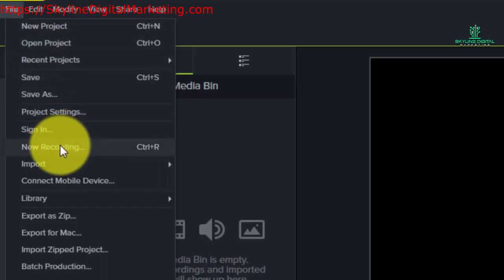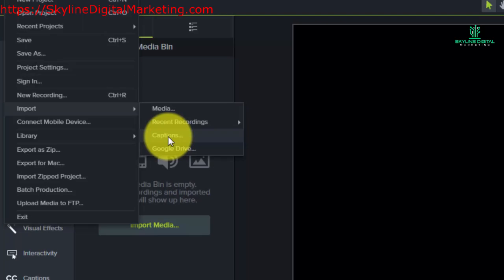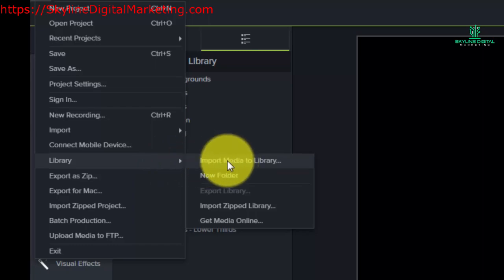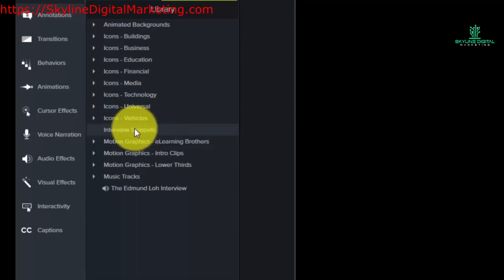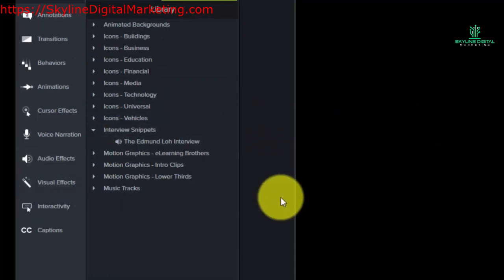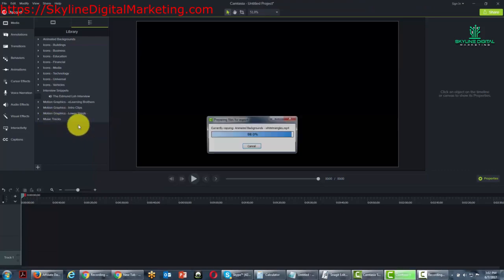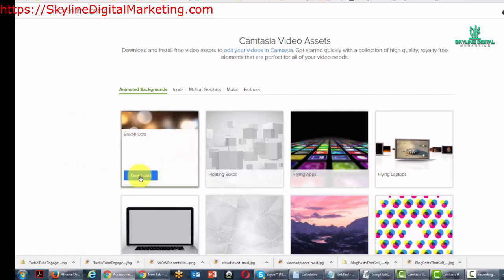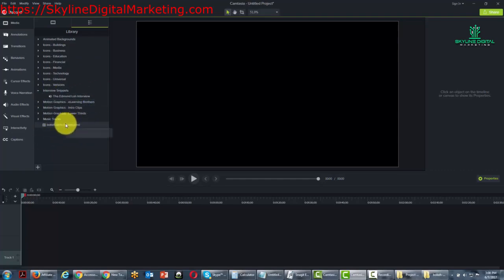Lesson 0030 File Menu Library Export Import